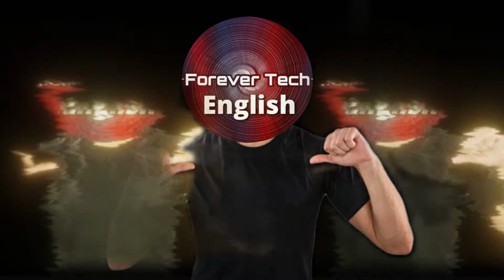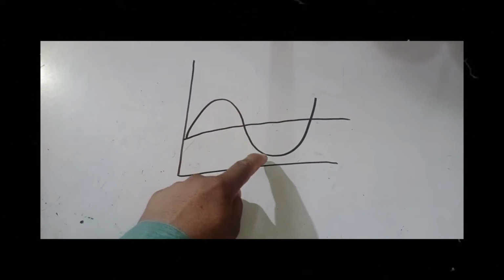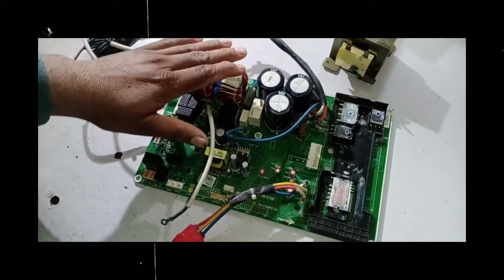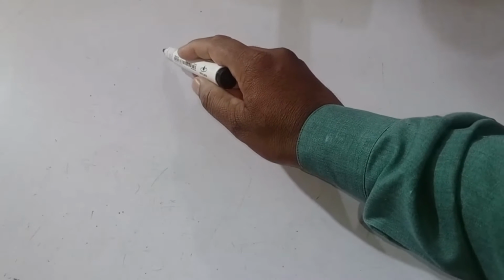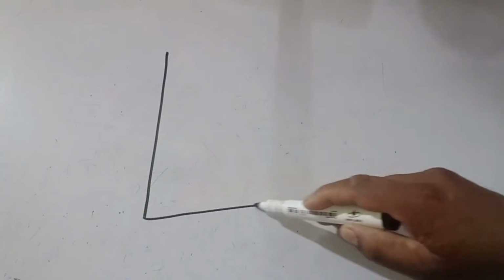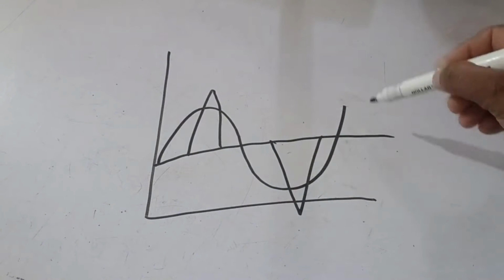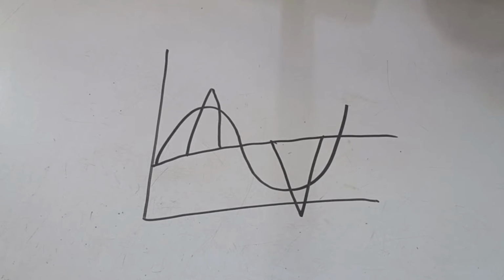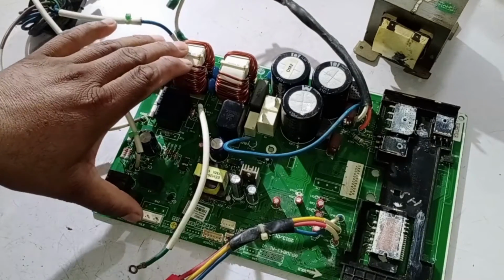How to Fix HC Error Code in Gree Mini Split AC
In this video, we'll walk you through how to fix the PFC error code on your Gree mini split air conditioner/ac. This error typically points to an issue with the Power Factor Correction (PFC) circuit, which is crucial for regulating power efficiency. We'll cover how to diagnose the problem, inspect the PFC circuit for any faults, and provide step-by-step instructions to resolve the error. Whether you're dealing with a sudden shutdown or a persistent error code, this video will help you troubleshoot and fix your Gree air conditioner unit.